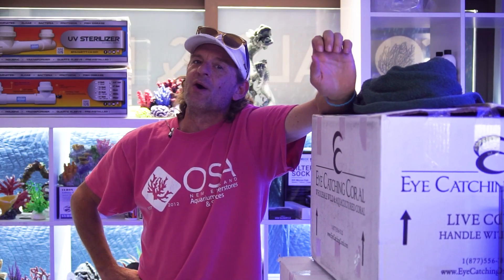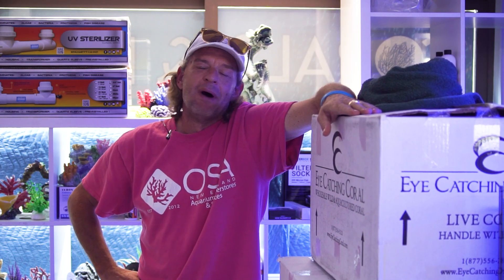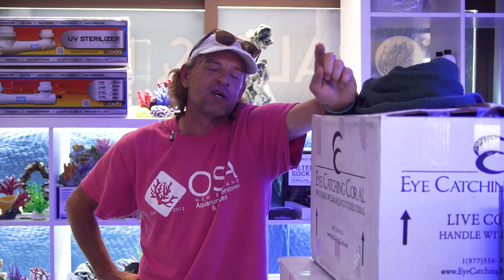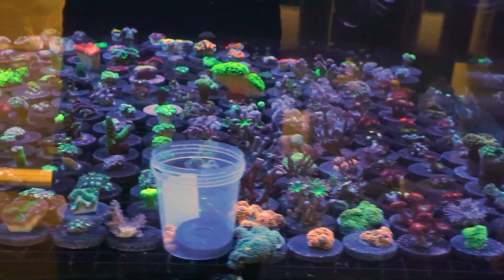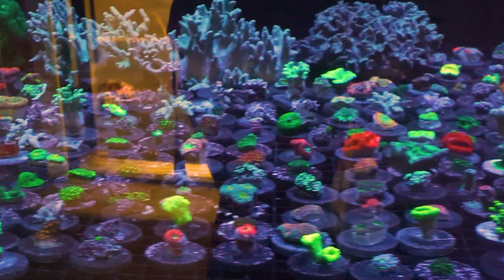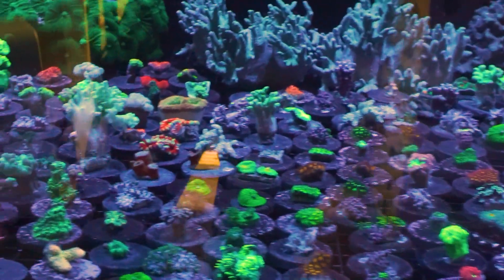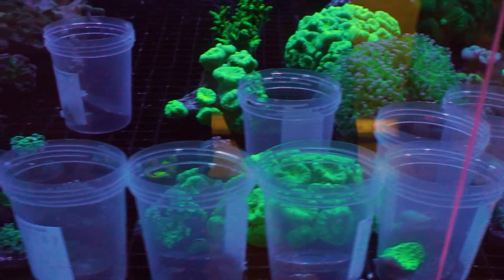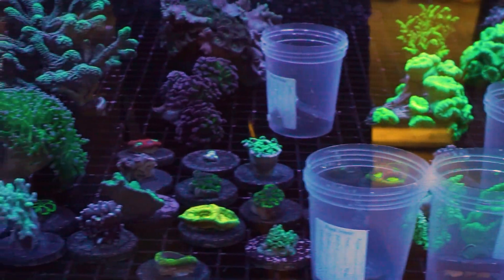MASSIVE Coral Shipment UNBOXING!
Ernie and Eli unbox Eye Catching Coral's newest shipment to OSA; comprised of over 450 frags and unique variants. Come see them for yourself at OSA Coventry!